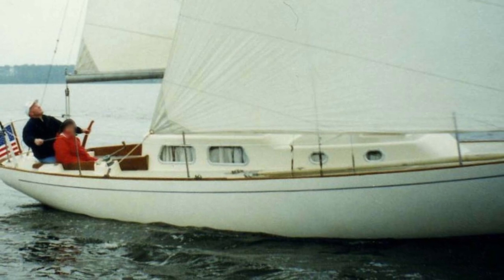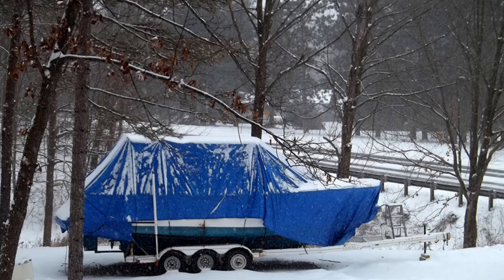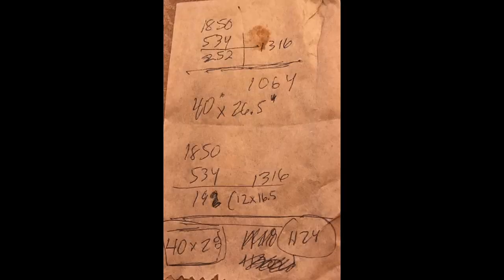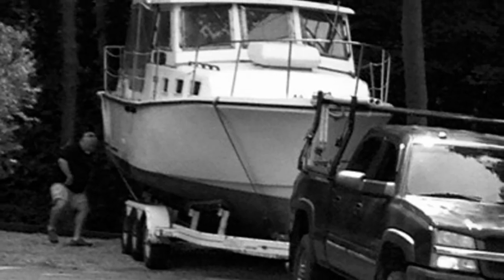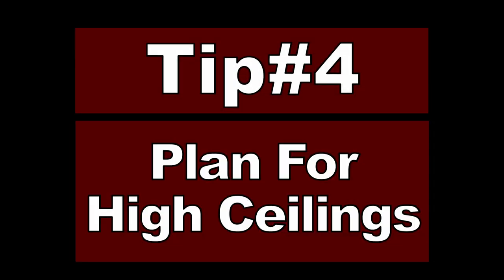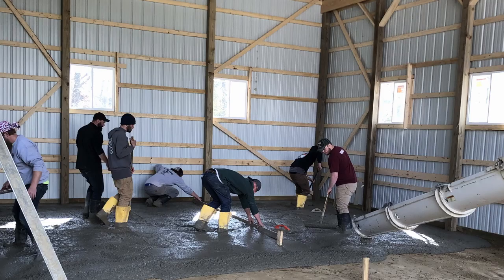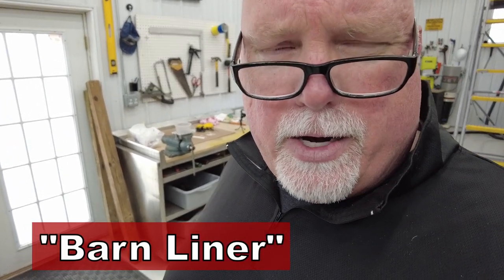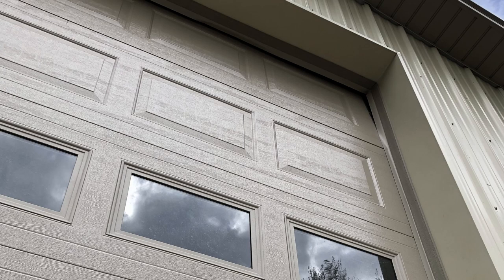How to Build a Boat Workshop - Part 1 | Boat Building and Boat Restoration (Ep19)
Welcome to my boat building channel! This is my trawler restoration of an Albin 27 pocket trawler. Every couple of weeks I post a boat building or boat repair video to document various boat projects, sailboat restorations, or boat repairs.

This episode is the start of several videos where I discuss how and why I built my pole barn boatbuilding workshop. Over the next several episodes I will talk about some lessons learned, and how much the pole barn building cost. My pole barn dream workshop is designed to be more than just a boat garage. It’s more like a boat restoration studio. I call it the Werks. I offer ten tips to making your pole barn dream workshop just a little bit more AWESOME.

Questions or comments can can be submitted via the comments section or at: 📧

The Albin 27 was manufactured in the New England area of the United States from approximately 1983 to 1992. There were reportedly 500-600 of these boats manufactured. The Albin 27 is trailerable and weighed approximately 6,500 pounds from the factory. It is a true pocket trawler with a forward and aft cabin, galley, head, and pilothouse helm.

I bought my Albin 27 in August 2014 and started a multi-year boat refit and boat restoration.

My videos are similar to boat project restoration videos like Boat Works Today;  Project Brupeg; Sampson Boat Co; The Duracell Project; Project Duracell; Tula's Endless Summer; Sailing Delos; Travels with Geordie; SV Seeker; Danger Marine; My First Boat; Sailing Dawn Hunters; Seeking Seas; Sailing Flying Coney; AYO Fishing; Peter Slack; Sail Life; Wilding Sailing